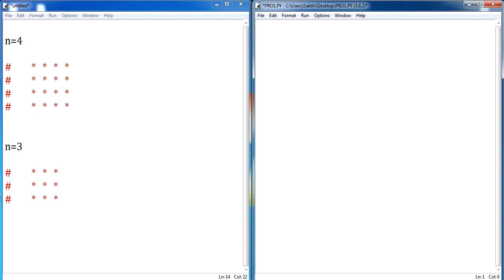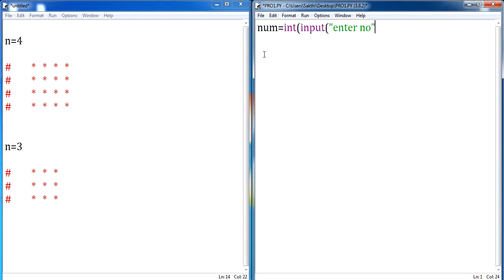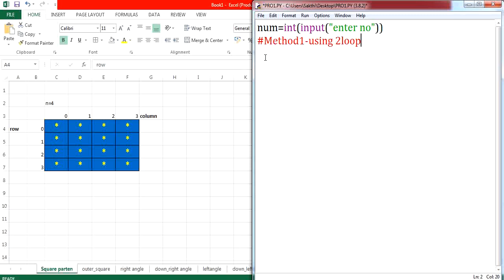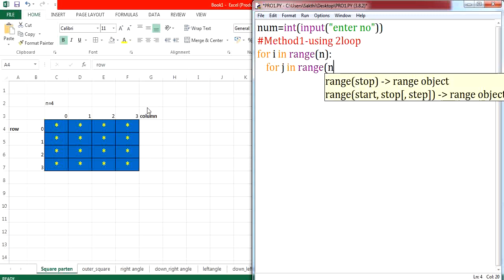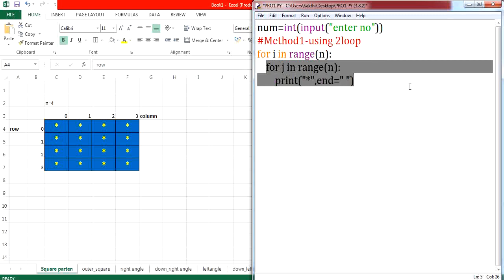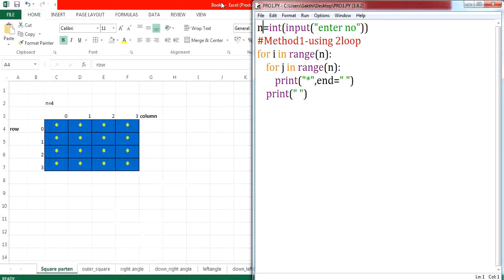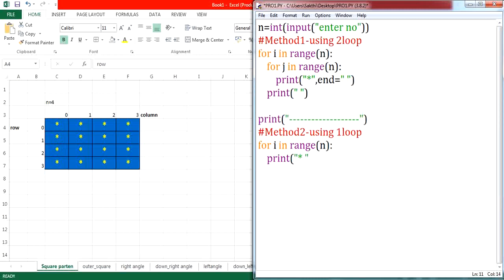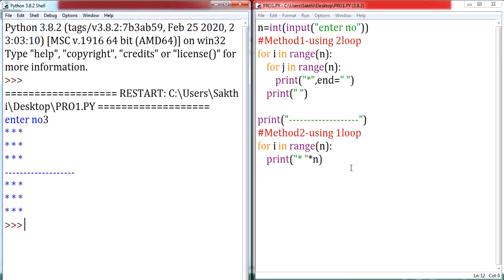01| Python Tutorial | Python Programming Tutorial for Beginners | Printing Patterns in Python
Python Tutorial to learn Python programming with examples,you will learn to print star '*' in different shapes.